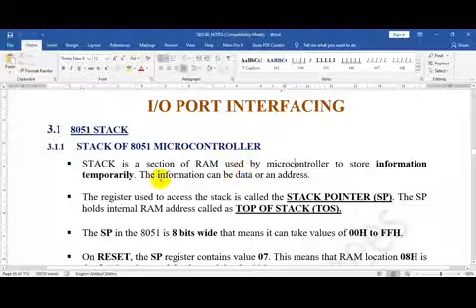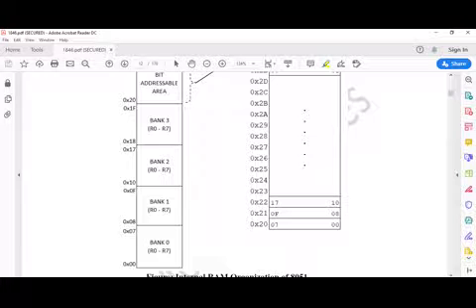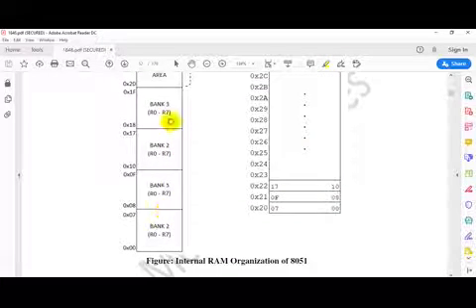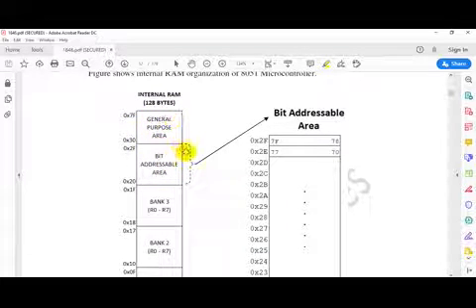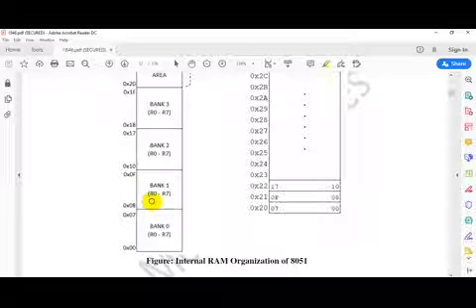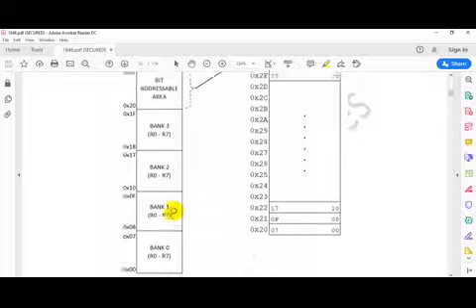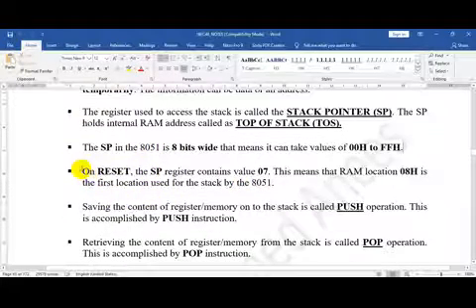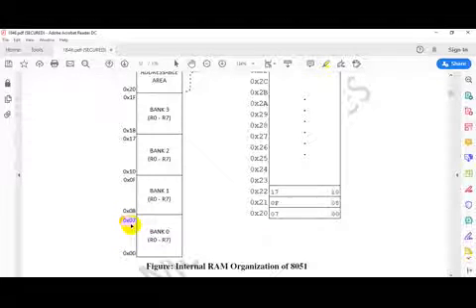M03_Lec01_8051 Stack Introduction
Introduction to 8051 Stack